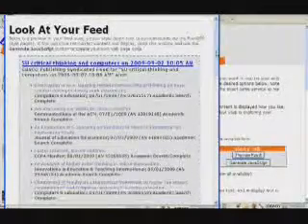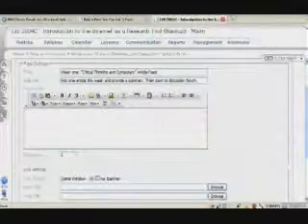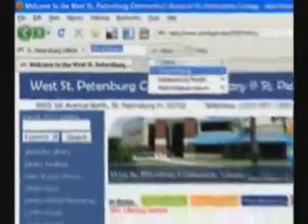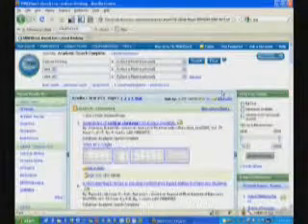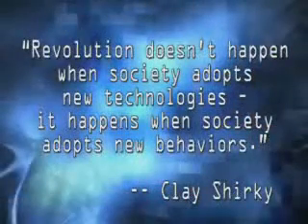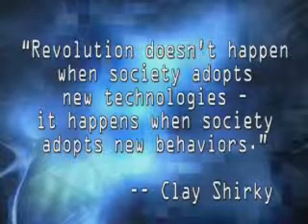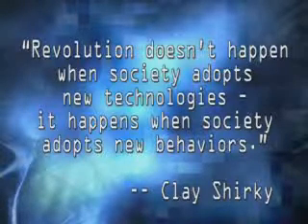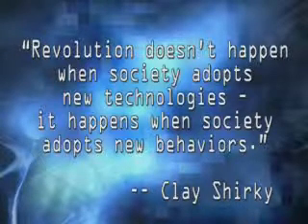Learning Management Systems: Integrating Services & Content (Part 2)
Part 2 discusses Feed2JS, Desktop Sharing, Jing, Twitter, and embedded librarians. This video will be presented October 26, 2009 at the Internet Librarian Conference 2009.